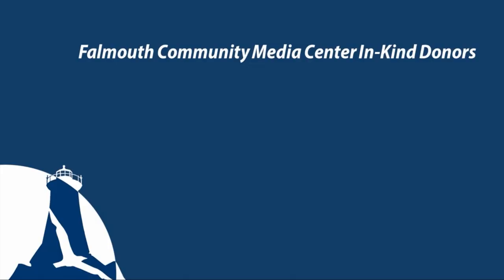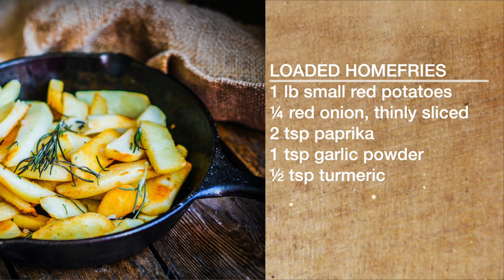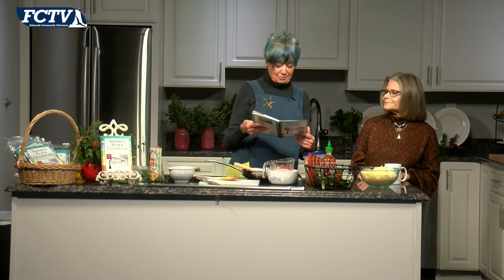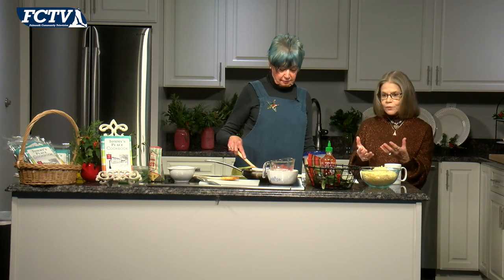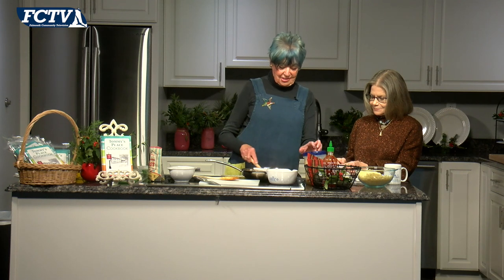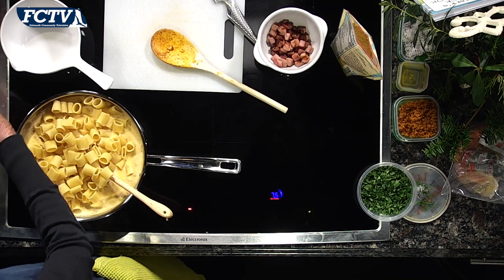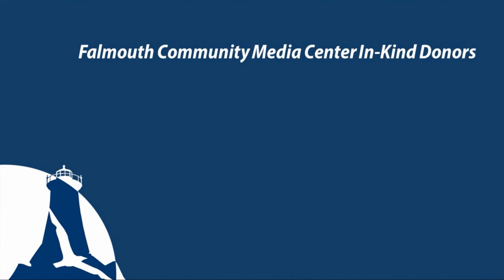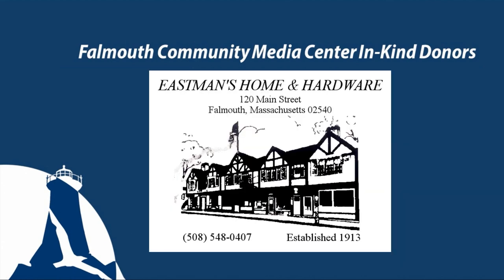Falmouth is Cooking Tommy's Place E13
As Culinary Director of Highfield Hall & Gardens, Gail Blakely has been teaching cooking and writing about food for almost 30 years. She is best known as the longtime food writer for The Enterprise newspapers, where her column, Gourmets and Good Eaters, is published weekly. Gail is an artisan bread baker who is passionate about sharing her knowledge regarding all things culinary with others. We are excited to have Gail as the host of FCTV's newest cooking show, Falmouth Is Cooking.  In Episode 13, Gail previews the new Tommy's Place Cookbook and cooks a few of the selected recipes.